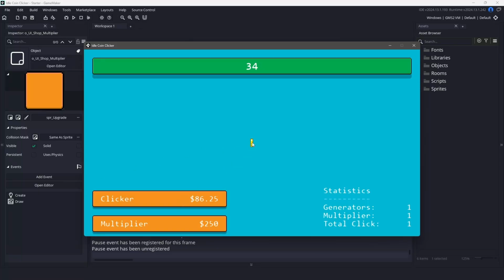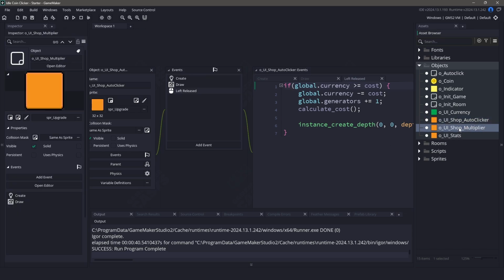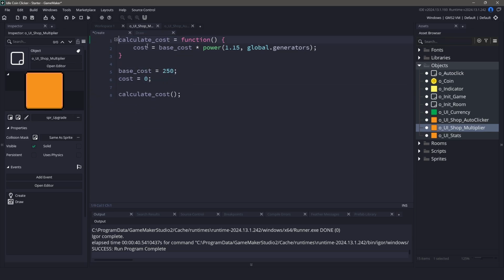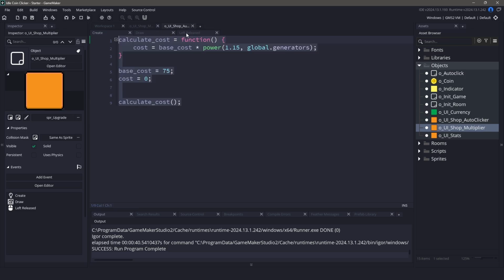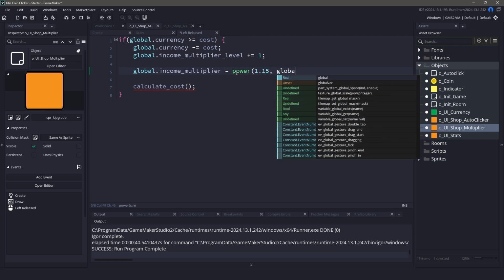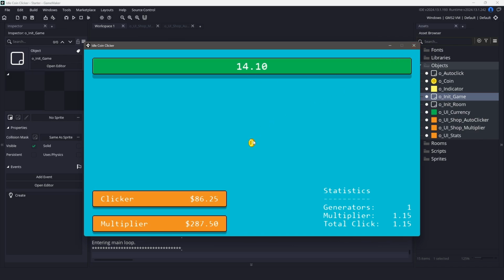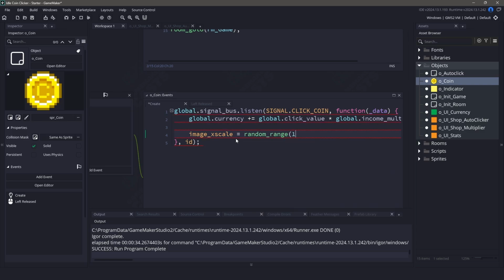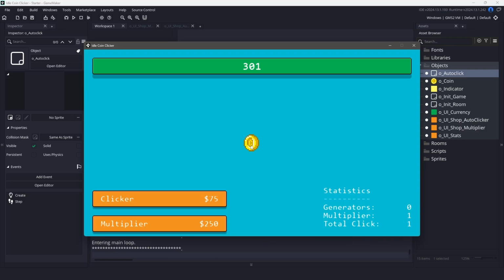How to Make an Idle Clicker in GameMaker - Ep. 4 (Final)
Start building your very own Idle Clicker Game in GameMaker!

In this final episode, we code some effects and finish the multiplier. Learn how to create cool downs and use our signal bus to power the entire thing